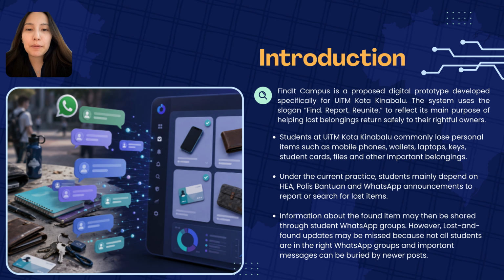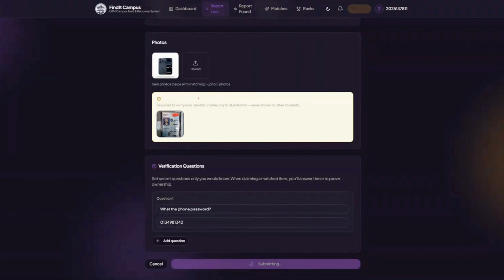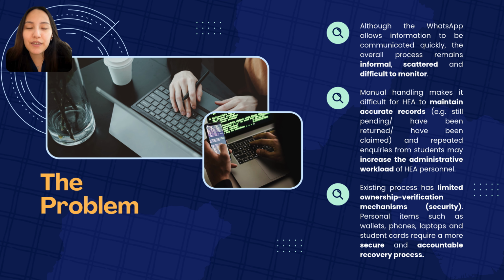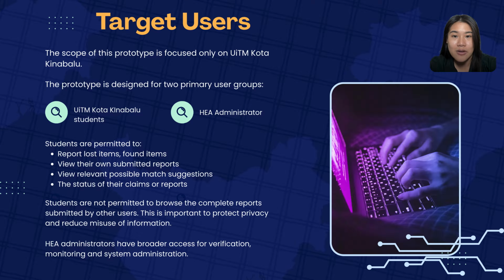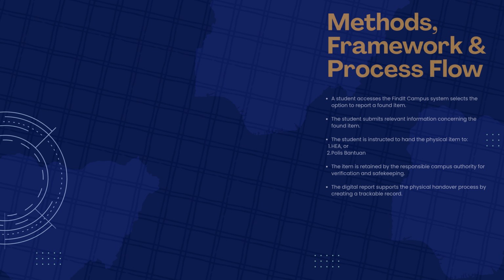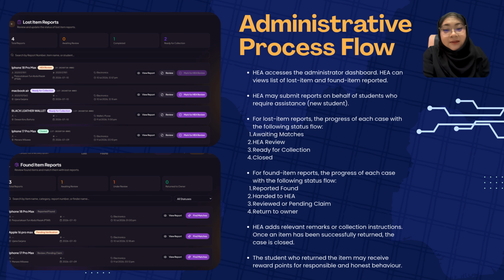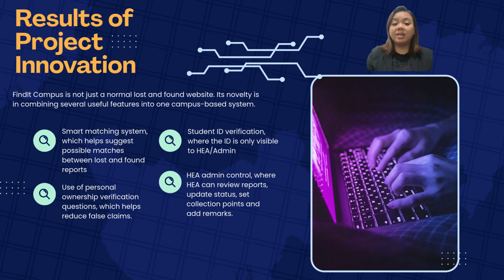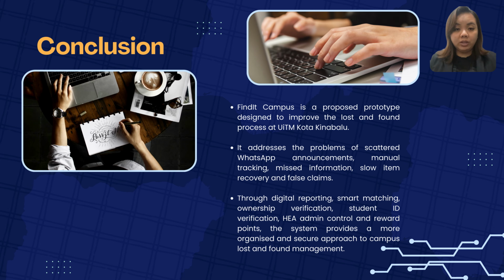IIDT Group 2 Video Presentation